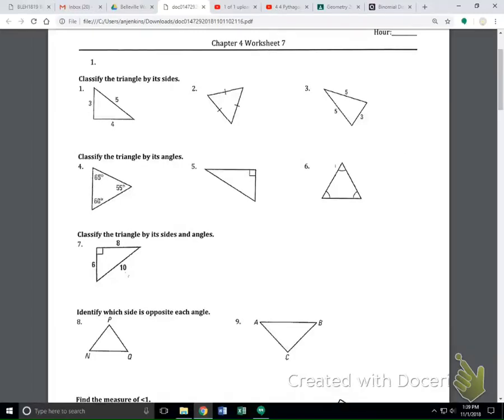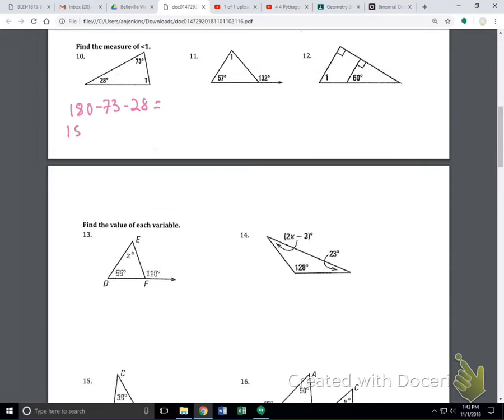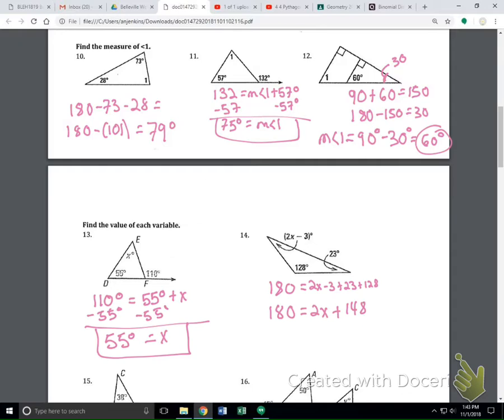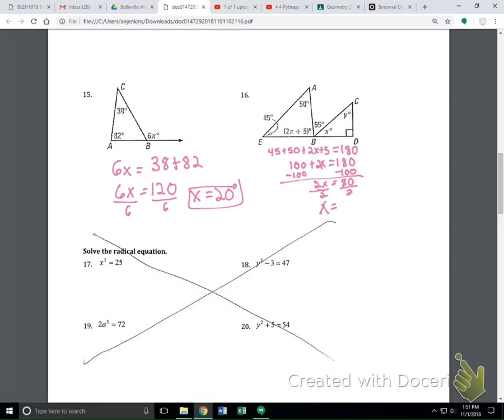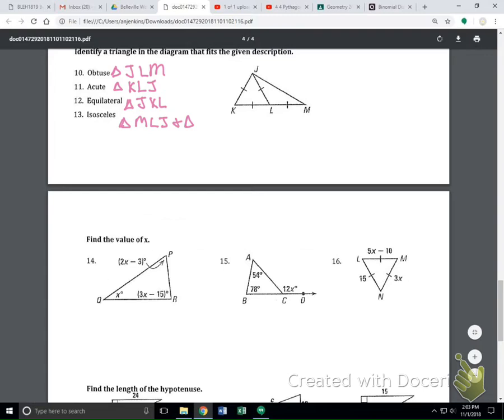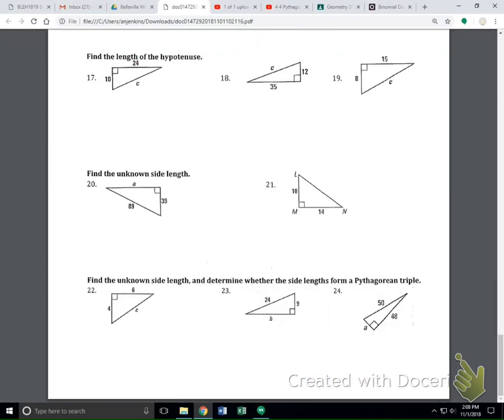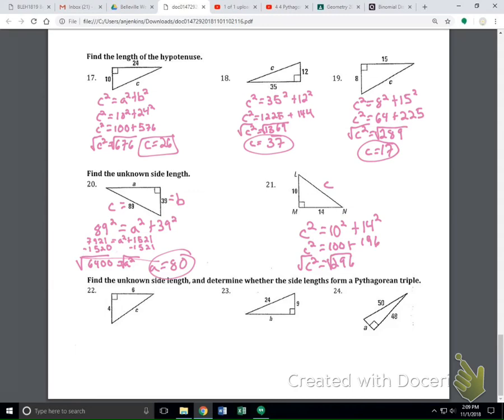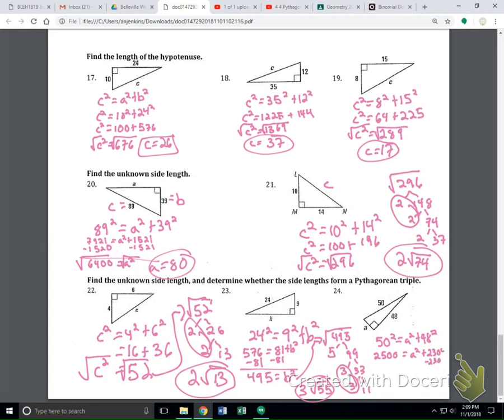4 1 4 4 Quiz Review